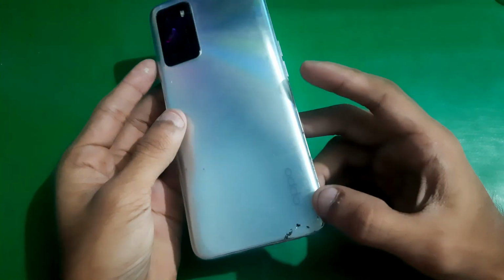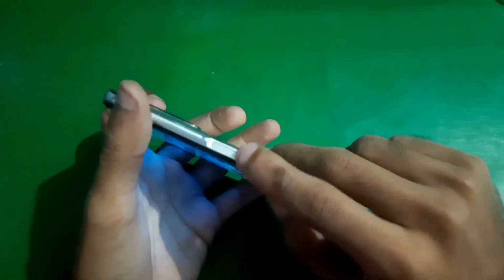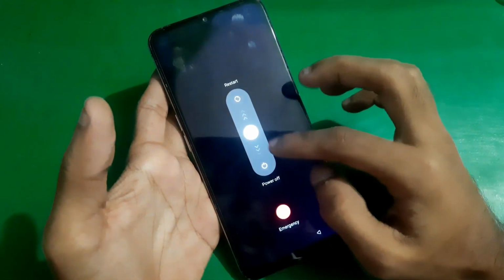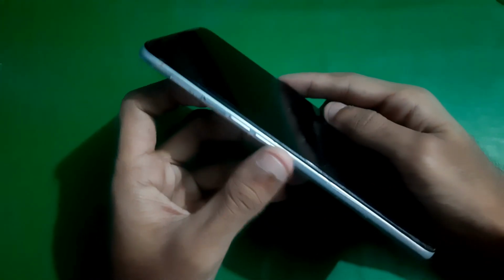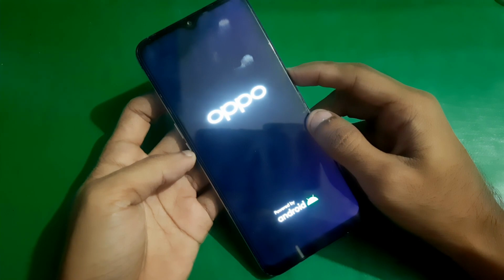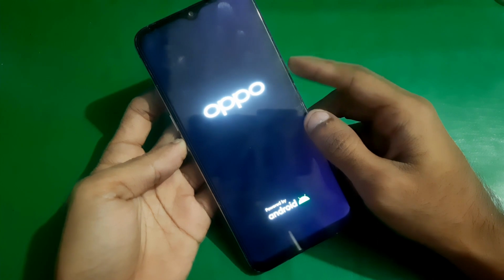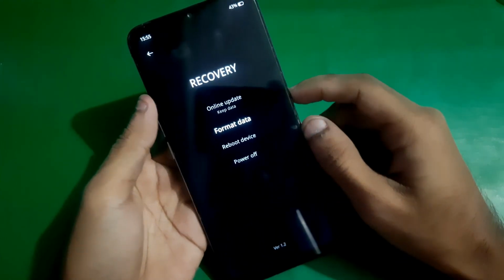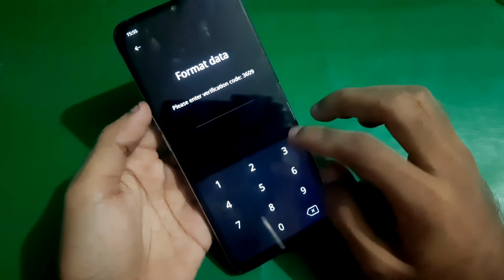Android 13: OPPO hard reset without password or PC | Oppo A16 Unlock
Android 12: OPPO hard reset without password or PC | Wipe & Format DATA

In this video you will learn how to hard reset any Oppo phone running on Android 12.
This method is useful to know if you want to wipe your data or have forgotten your screen lock password.